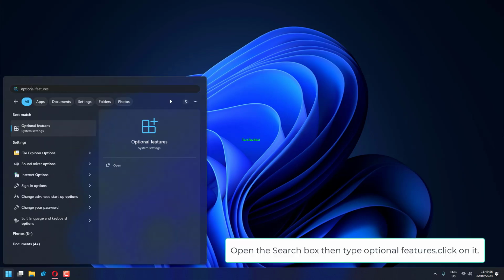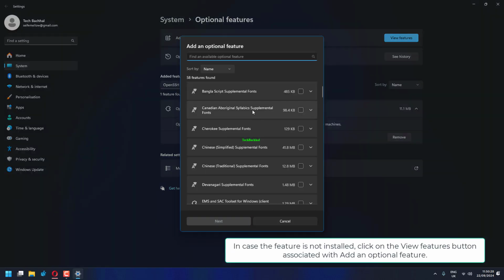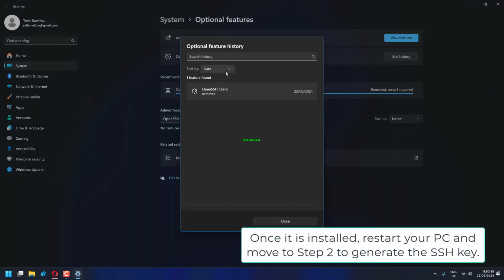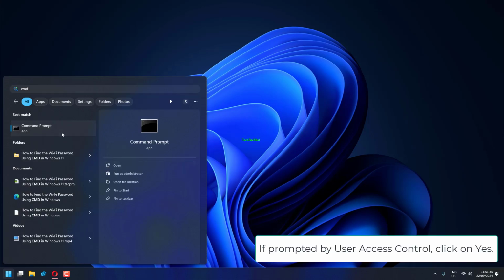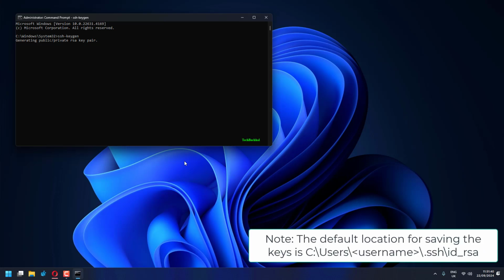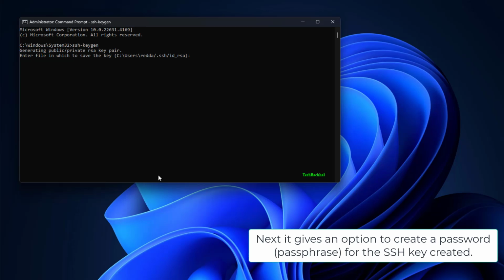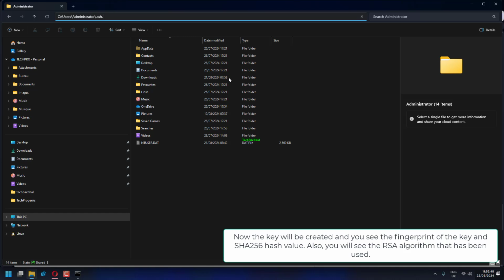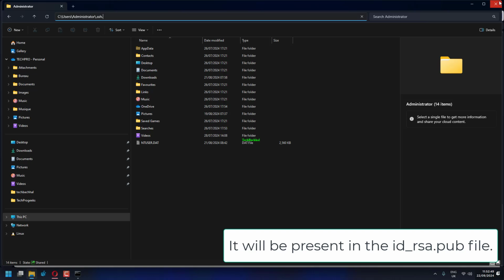How to Generate an SSH Key in Windows 11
Looking to secure your connections with SSH in Windows 11? In this video, we’ll walk you through the steps to generate an SSH key, which is essential for secure access to servers and services. Issues like existing keys or permissions can complicate the process, but understanding how to properly generate your SSH key will ensure secure connections. Follow along to learn how to create and manage your SSH keys effectively.

00:00 Intro
00:10 Install OpenSSH Client Feature
00:56 Create an SSH key
02:18 Outro